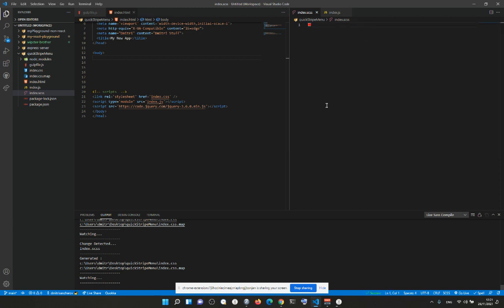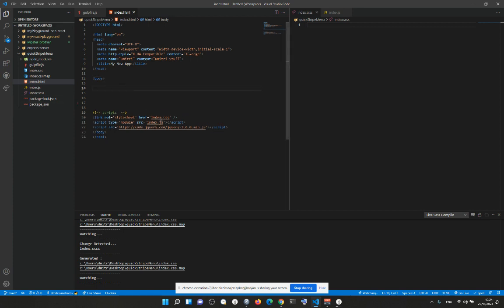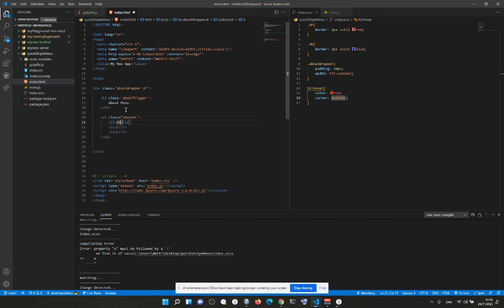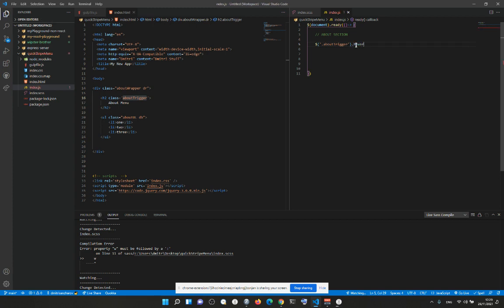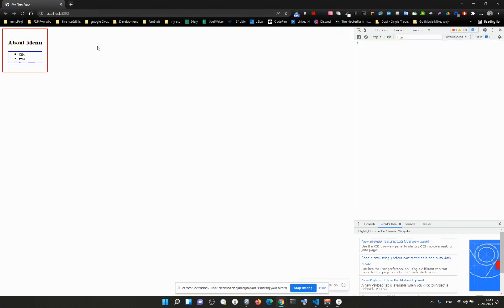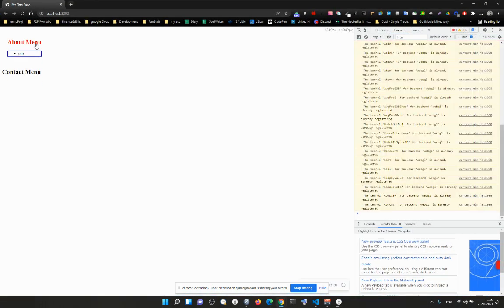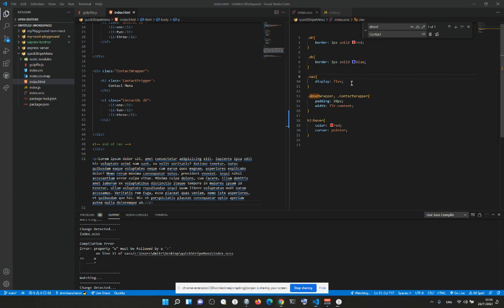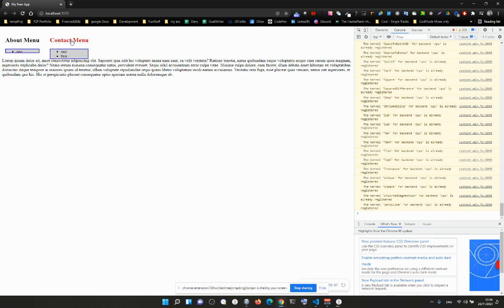Simple Roll Out Navbar menus, jQuery